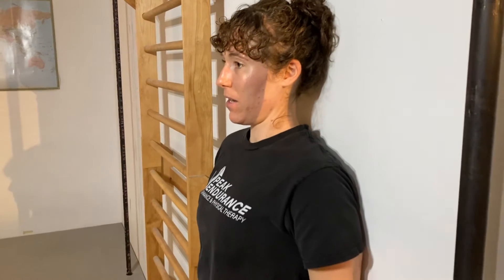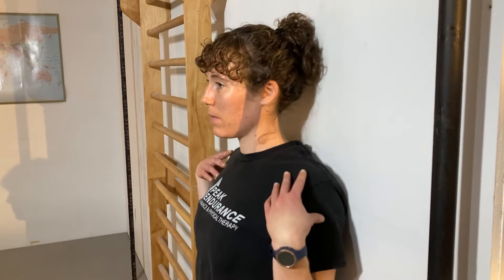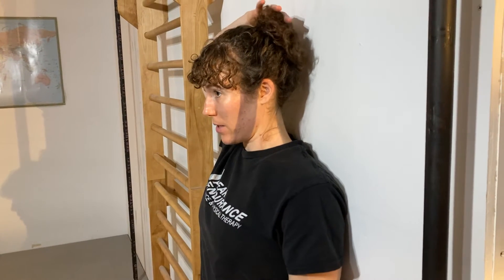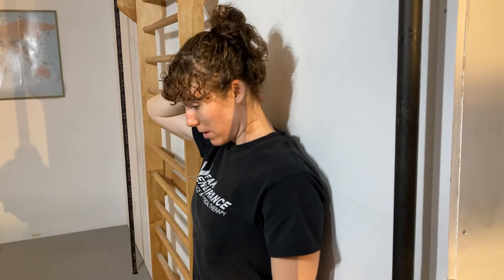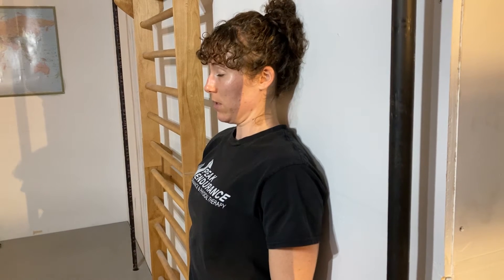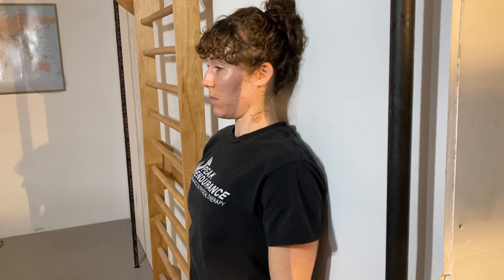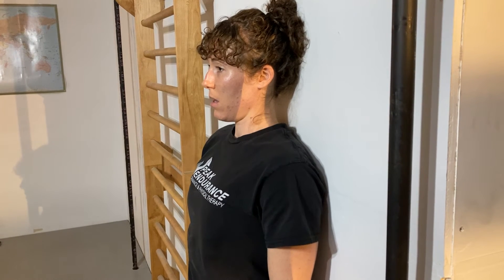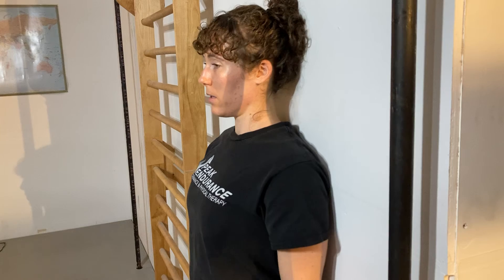Postural training at wall